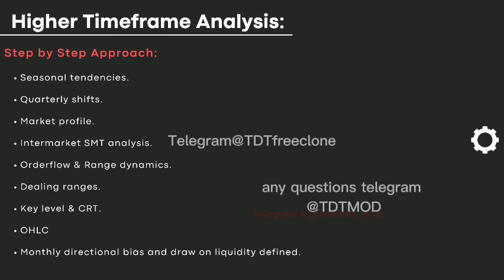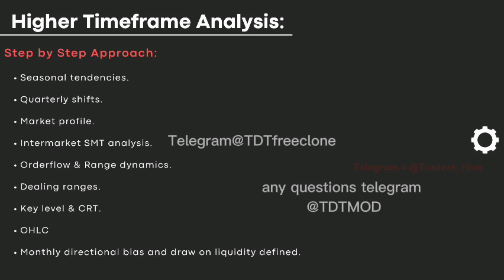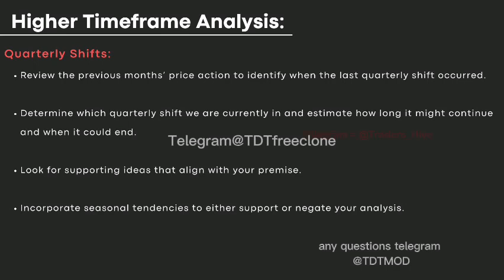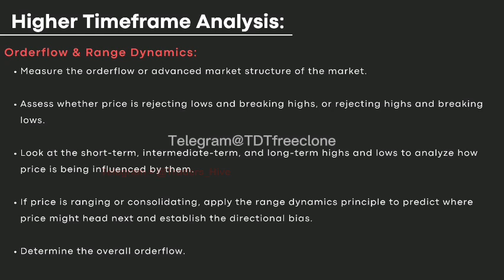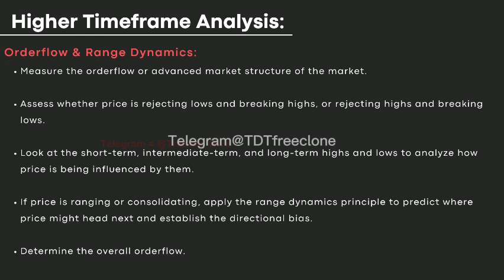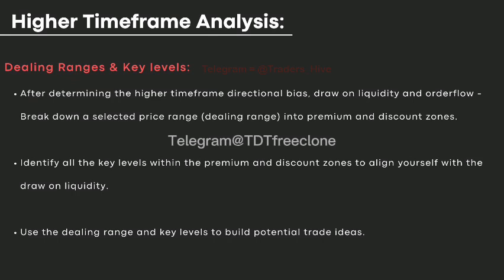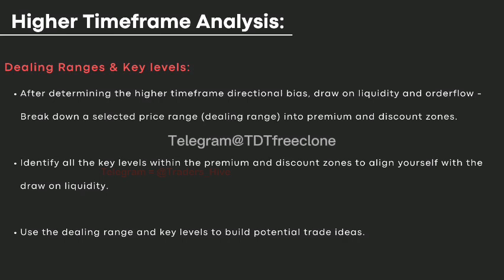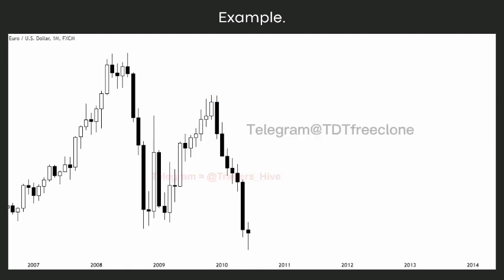sham cpiChapter 28 - Multi Timeframe Analysis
suggested propfirm
add h and browse
ttps://app.equityedge.co.uk/signup/EID20/